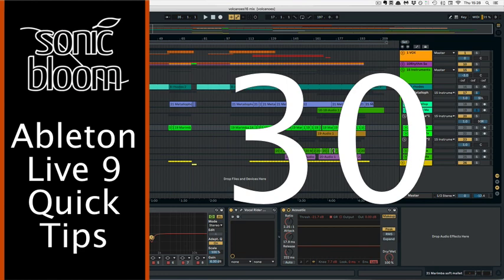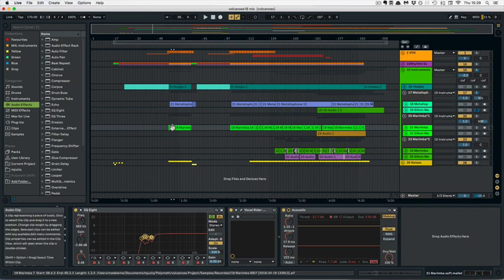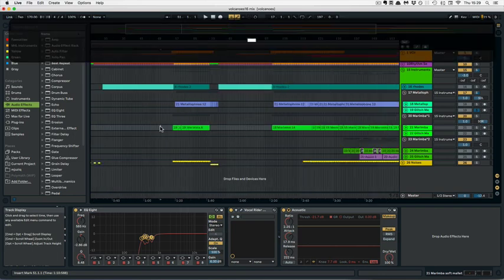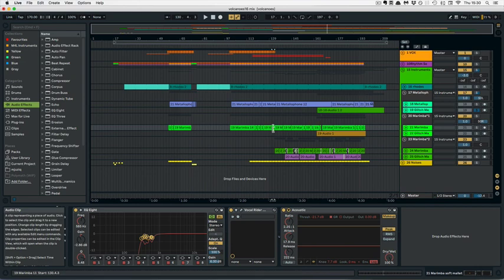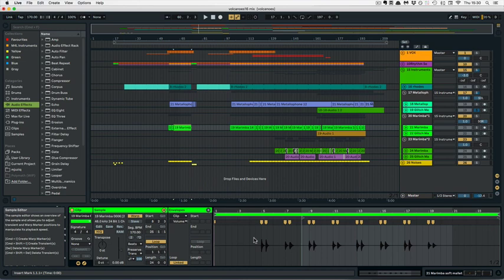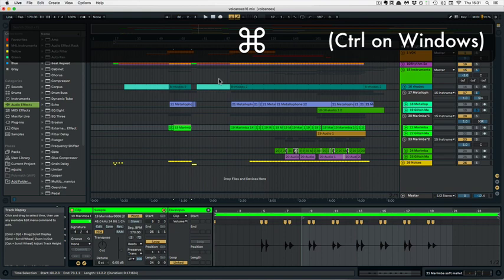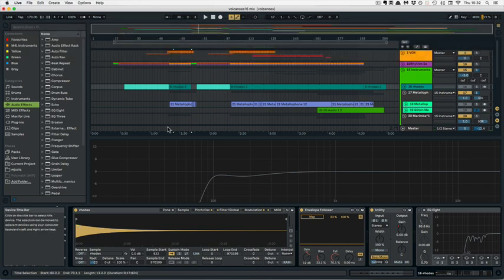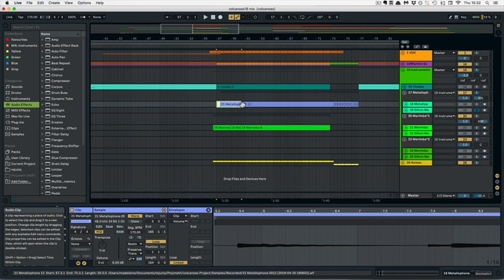Ableton Live Quick Tips: Quick Zooming in Live 10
The tutorial series 'Ableton Live Quick Tips' shows you little, but useful tips when working with Live. This episode shows you four different ways of zooming in and out in Live 10.

The theme you see in this video and lots more can be found here for free at: